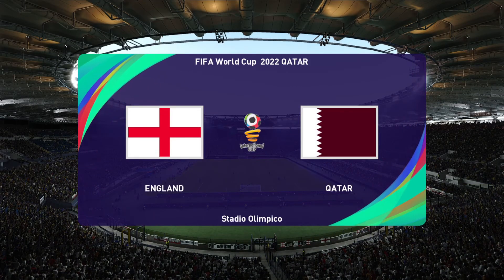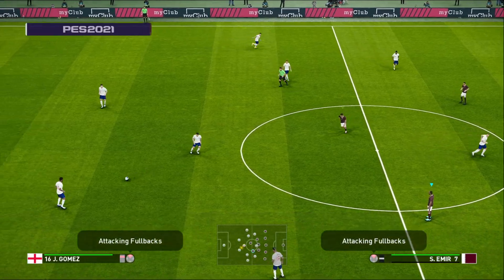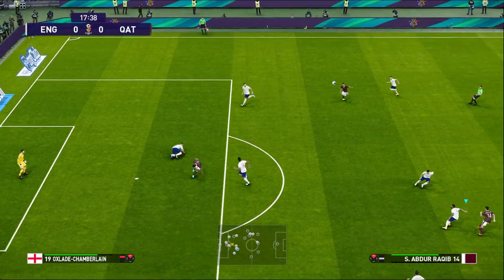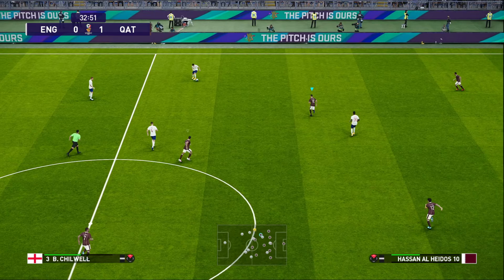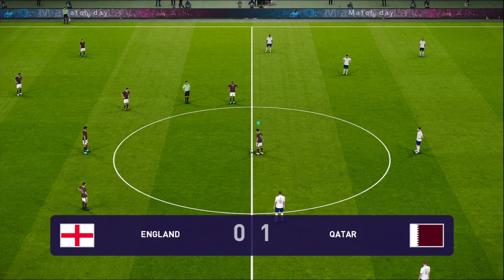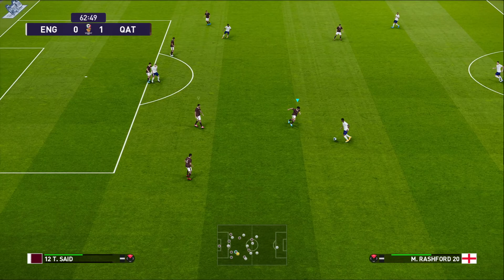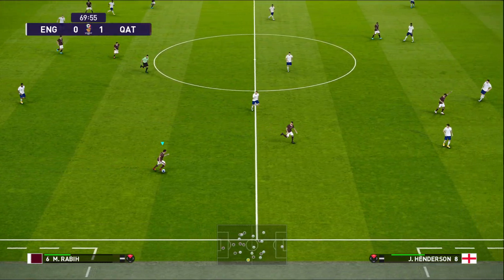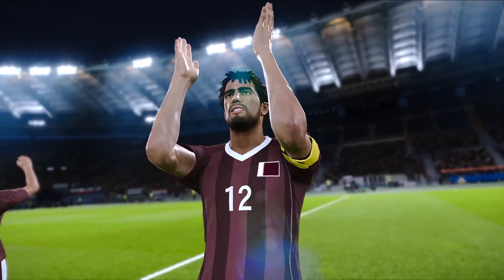eFootball | ENGLAND vs QATAR | FIFA World Cup 2022 QATAR | Gameplay PC